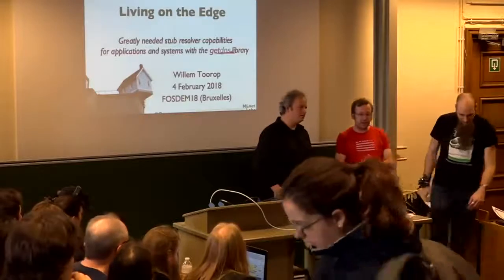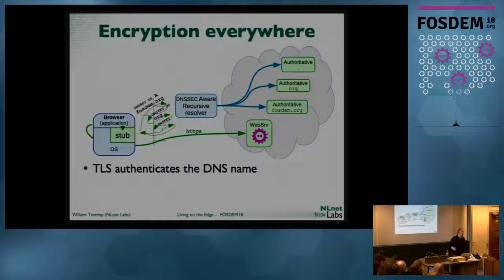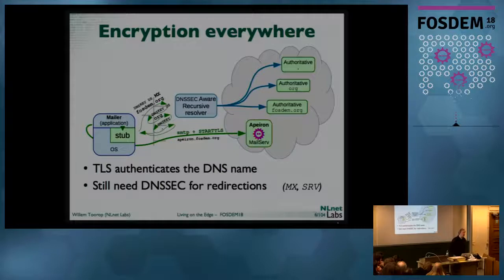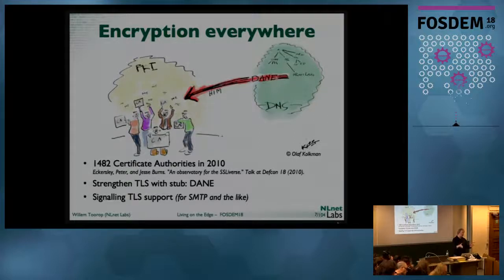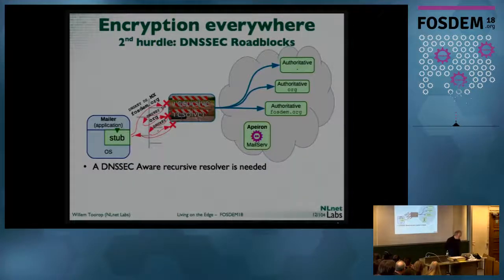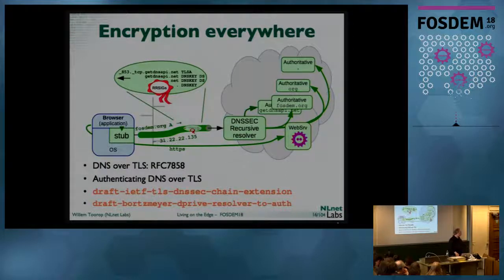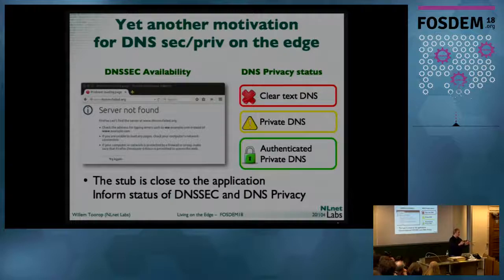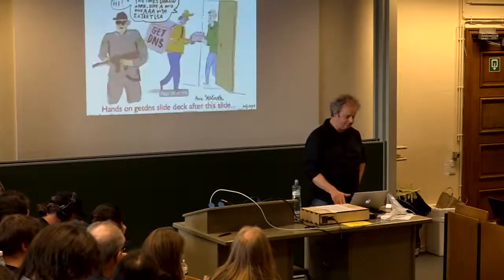Living on the Edge Greatly needed stub resolver capabilities for applications and systems with the …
Living on the Edge Greatly needed stub resolver capabilities for applications and systems with the getdns library
by Willem Toorop